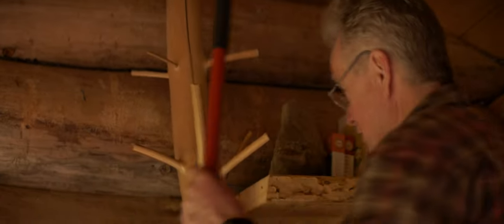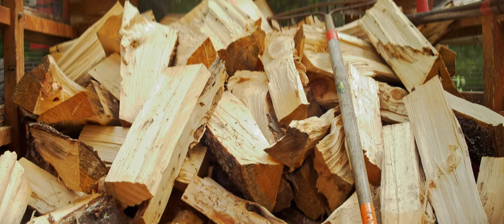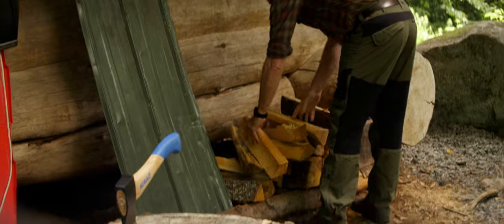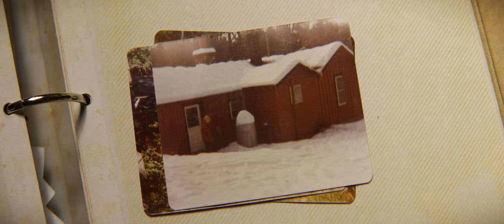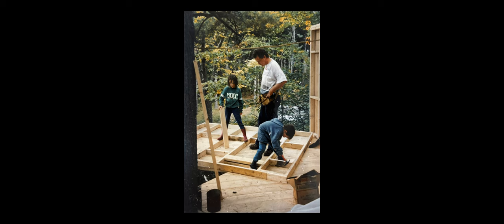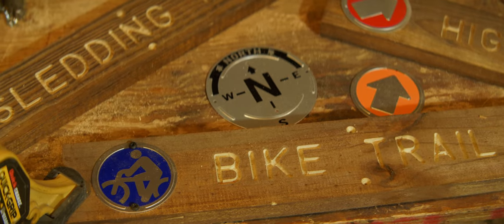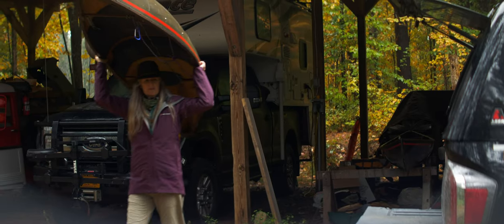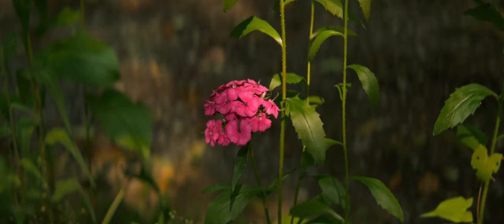Adirondack Adventure Base | A Labor of Love (short documentary)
A Labor of Love is a short documentary that observes the tireless labor & unwavering love of a place — the @adirondackadventurebase specifically — with the bright personalities of Sheila Delarm & Bob Eckert, the builders & caretakers, lovingly forming its genuine identity. It's a place to learn, grow, & thrive from, sustained by the two lifelong partners who dedicate their lives to sharing it.

A film by @542films
Directed & edited by Karl Frederick Mattson

Sheila and Bob want to express their appreciation to

Hannah Eckert and Luke Eckert, who spent the first 18 years on earth learning and implementing the skills to make all of this possible. They’ve been swinging hammers and running power tools since their hands were able to manage them.

The Delarm Family for their consistent help on “work days” when we made the call out for assistance.

Bob’s mom and dad, Julie and Bob Sr., for their support and willingness to hide the gasps of hesitant judgment when Bob bought the “Barely livable property that no bank would touch” in 1981.

Countless north-country friends and neighbors who brought their time and skills to those same work-days.

The employees and Partners at New & Improved, who tolerated so much of “Bob is away from his desk” over the years, while he was building the Adirondack Adventure Base into what it is.

Paul Smith (the man, not the college) for his guidance and leadership on our largest build, the main lodge and office building, when Bob had to be out of town for New & Improved.

And yes, we appreciate the Paul Smith that is both a college and postal district. Good neighbors, all. Bob and Sheila chose you, as kindred spirits and neighbors, appreciating the incredible natural resource that we all live in and care for together.

The trees of Eckert Tree Farm, for supplying us with sweet maple syrup, lumber, and heat.

To Karl Frederick Mattson and Athena Kolokotronis for reflecting back to us, just how far we’ve come, by creating this video.

The wise people who created the Adirondack Park, where we are located, for their vision and their empowered action to create a unique model of sustainably protected lands in a public-private partnership.

Our guests over the last 25 years, who have appreciated the land and how we have lived sustainably in cooperation with it.